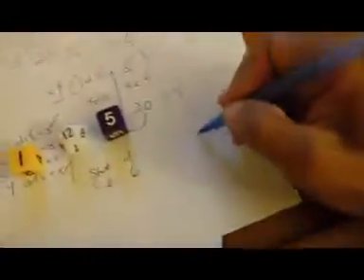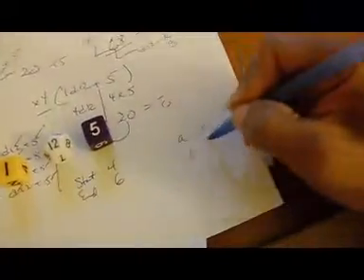1st Level Character Creation 20 points in One Ability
Revisiting Barendd Character Creation Video for:
+18 Con from 17 Point Expenditure
..+2 Con from Dwarf Racial Traits
=+20 Con with +5 Mod 1st 1d12+5=17 hit points at 1st